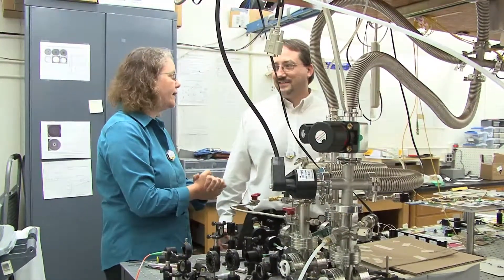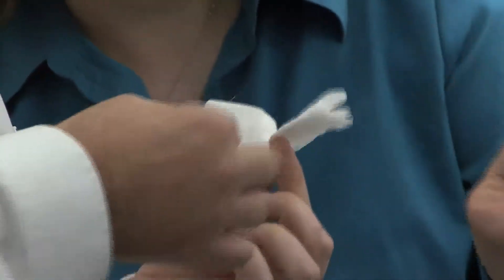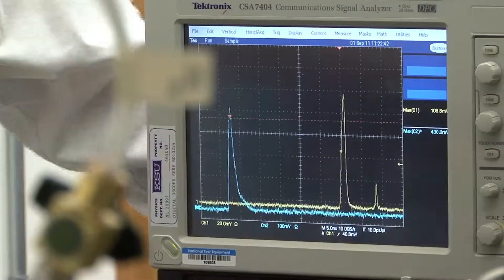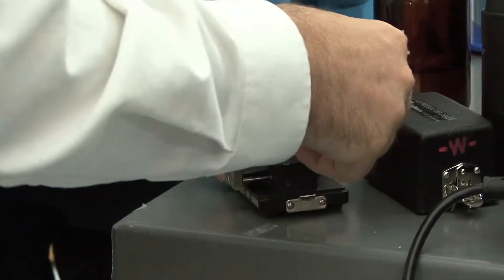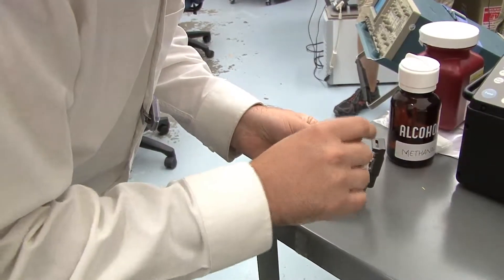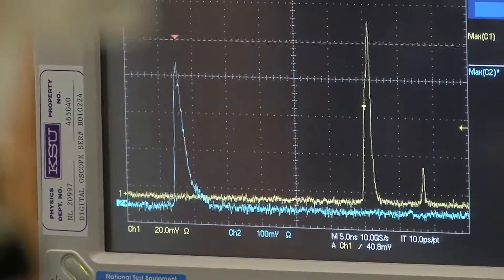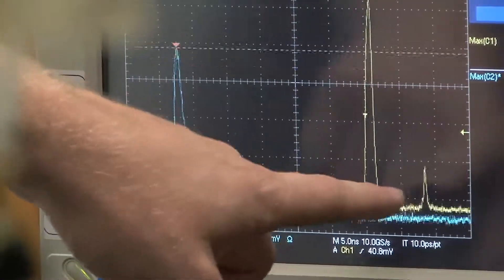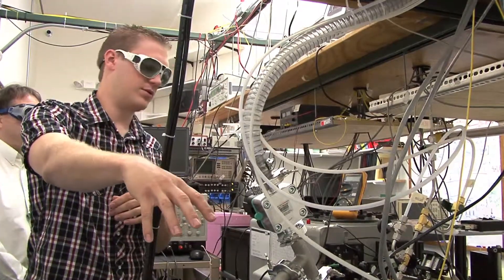Physicists Develop New Class of Lasers